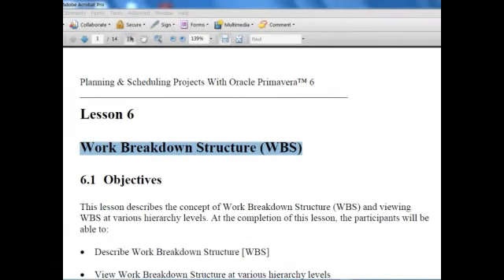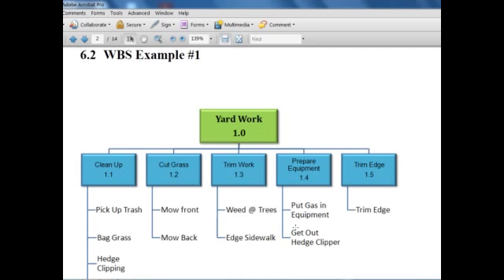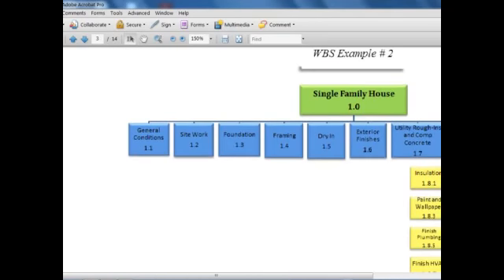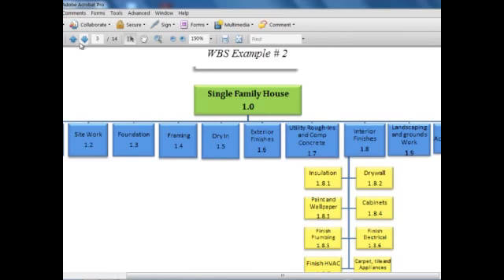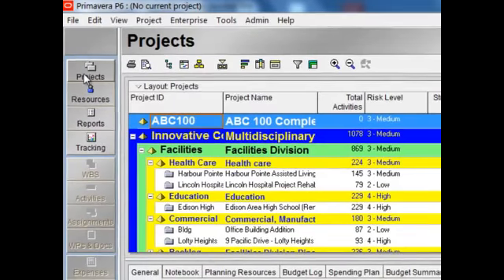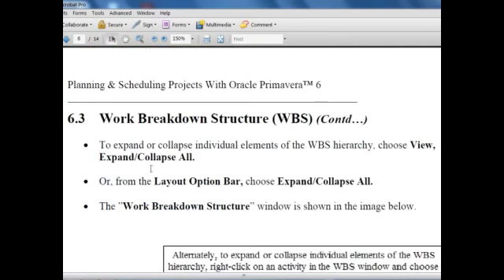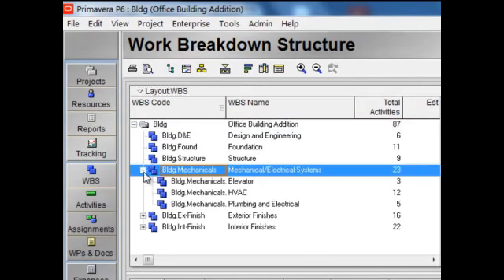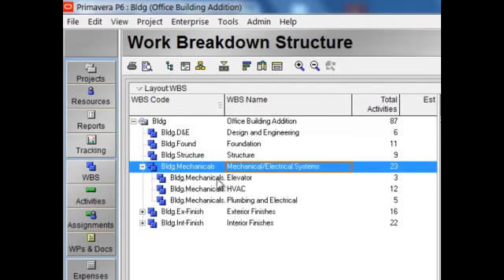Copy of Oracle Primavera P6 Training Lesson 6 WBS Work Breakdown Structure Part 1 360p